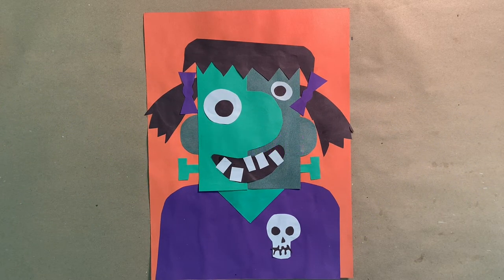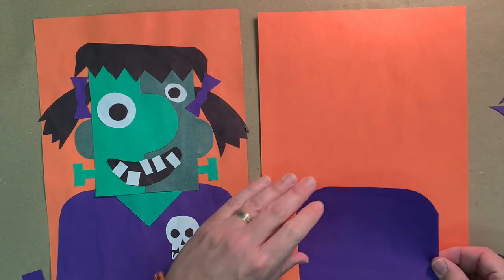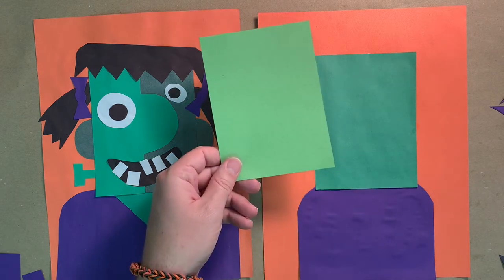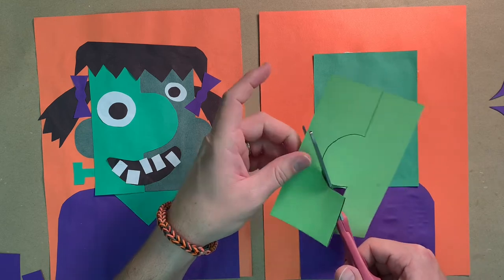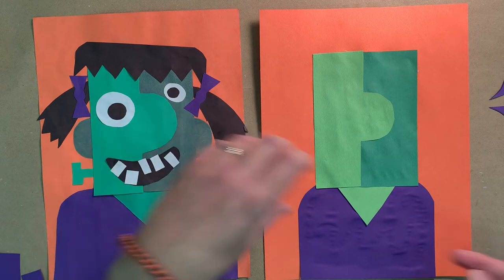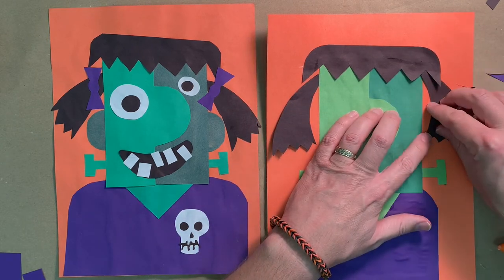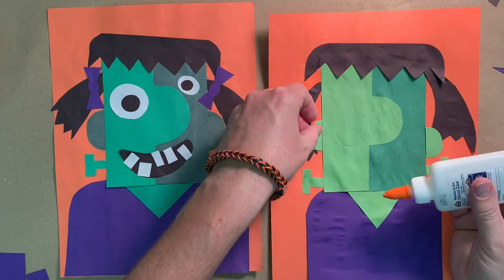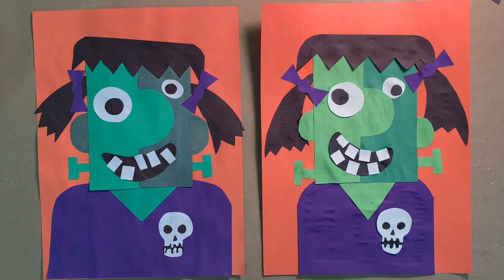How To Create A Collage Of Frankie (Frankenstein's Monster) for Kids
Let's make a girl version of Frankenstein's monster, Frankie. We'll cut and glue paper to make a Picasso inspired collage artwork.  A fun kids art lesson for Halloween/ October.